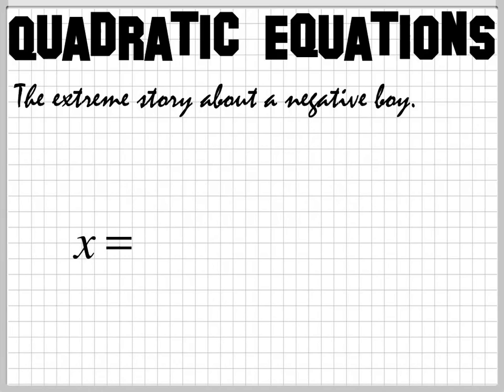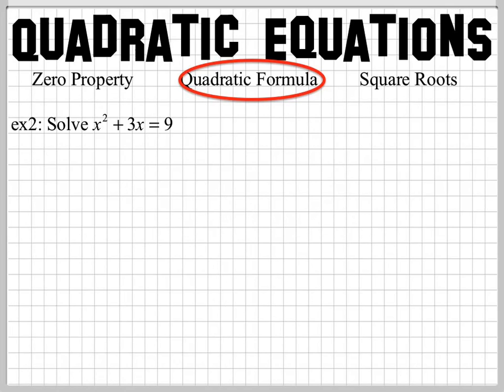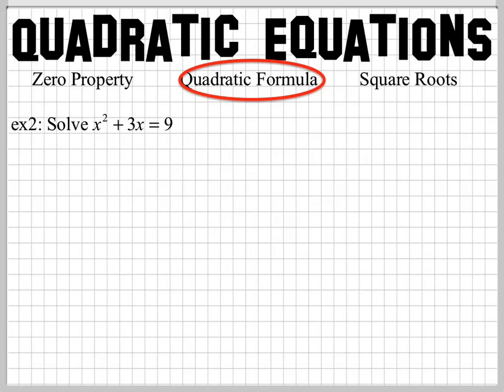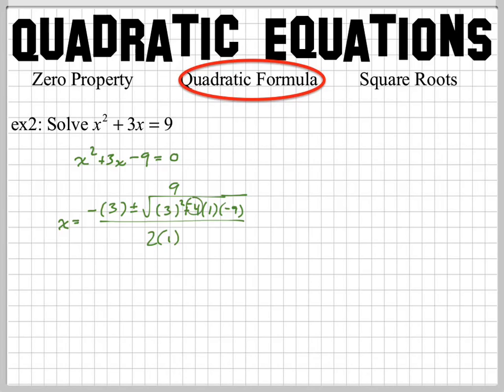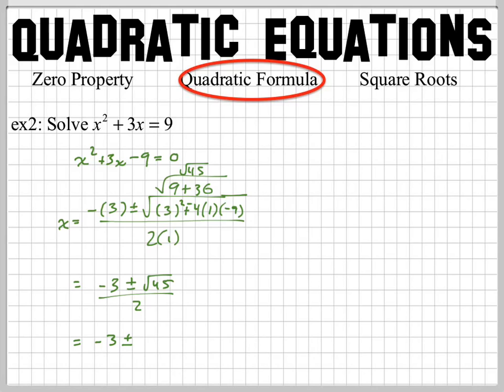Solving Quadratics with the formula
How do you solve a quadratic equation with the formula?